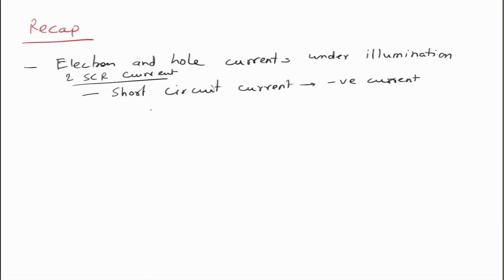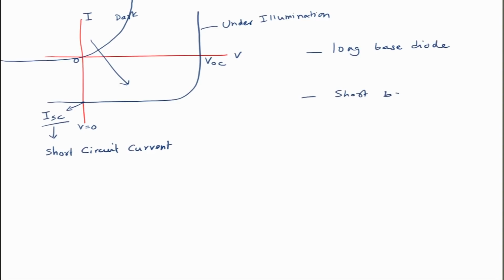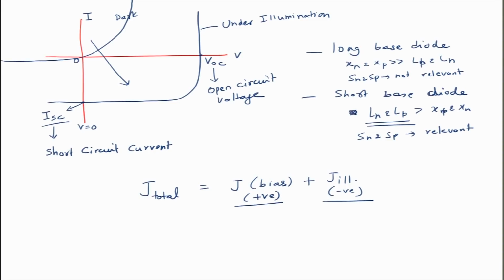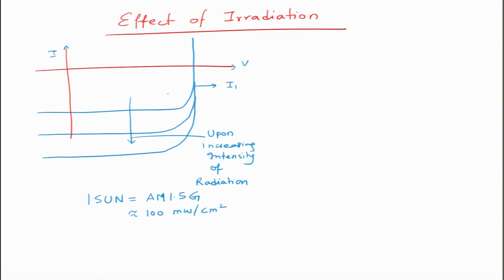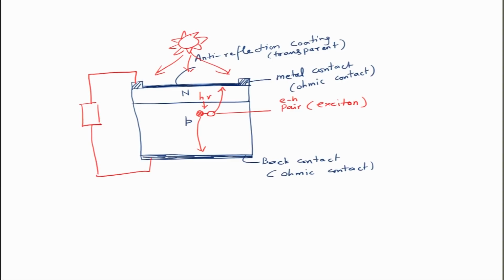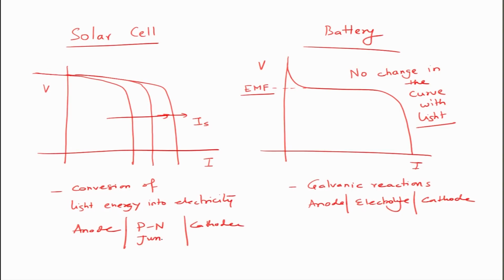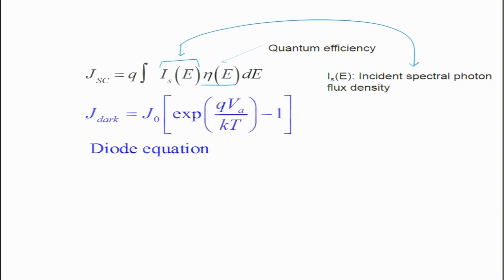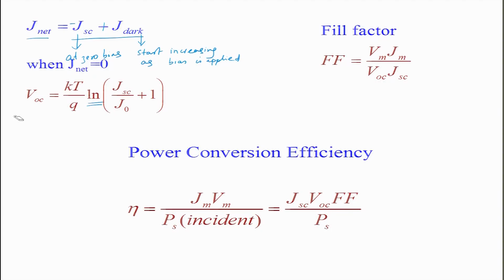noc19-mm04 Lecture 25 - noc19-mm04 Lecture 25